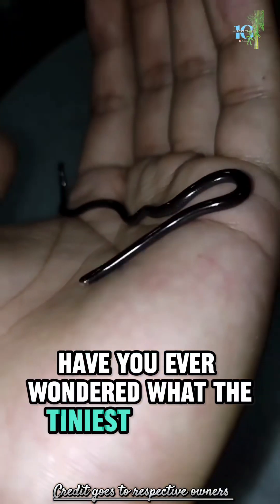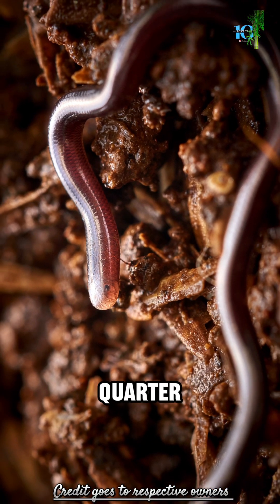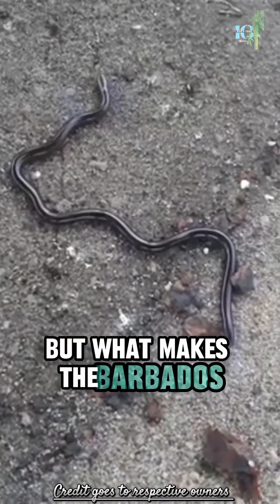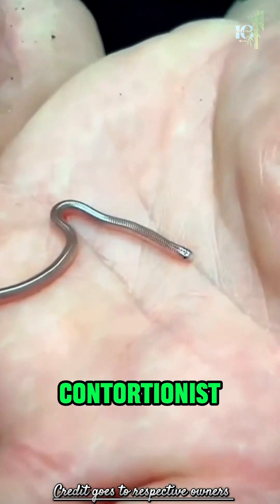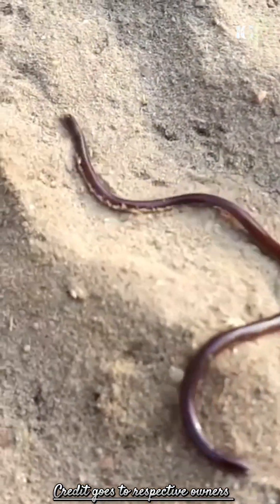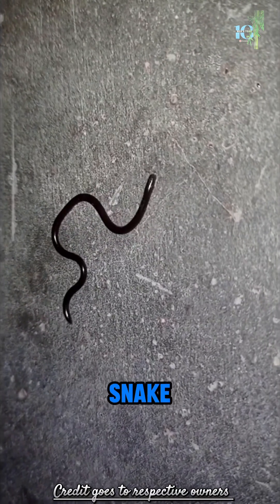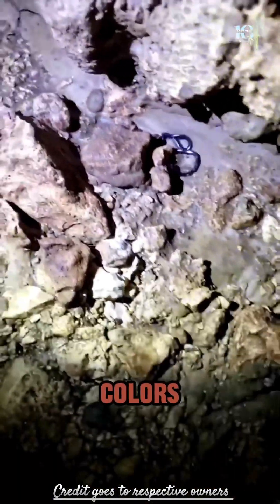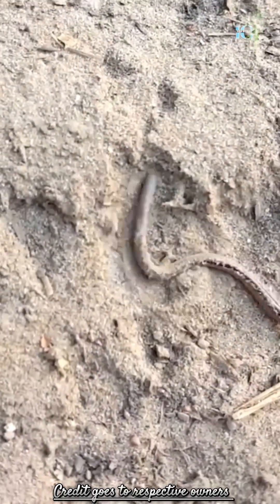The world’s tiniest snake: Barbados snake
- Scientific name: Leptotyphlops carlae

- Native to the island of Barbados in the West Indies. One of the smallest known snakes.

- Adults typically range from 12-15 cm (5-6 inches) in total length, making them tiny. Some females may reach 20 cm.

- Extremely slender, thread-like body only 2-3 mm in width. Resembles an earthworm more than a traditional snake.

- Completely legless with reduced, vestigial eyes that do not provide good vision. Primarily senses vibrations.

- Non-venomous and considered harmless. Feeds primarily on ants and termites that it locates by touch using its forked tongue.

- Color varies from uniform light brown to nearly black with lighter speckling. Helps it blend among leaf litter and soil where it lives.

- Lays small clutches of 2-4 leathery eggs that hatch in about 2 months. Females may store sperm from matings.

- Both the snake and its eggs are difficult to spot given the tiny size and camouflage coloring. Reproduction rate is low.

- Listed as Near Threatened by the IUCN as habitat loss from agriculture threatens its remaining forest homes on Barbados.

- One of about 500 described species of threadsnakes found mainly in tropical regions worldwide.